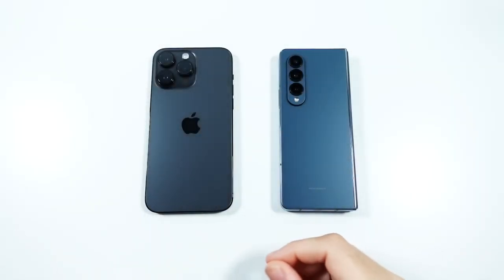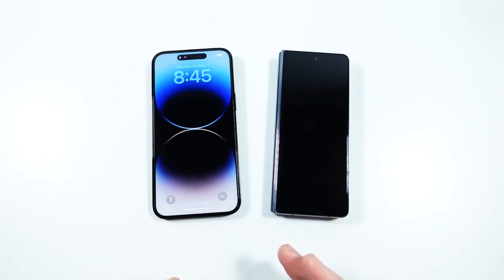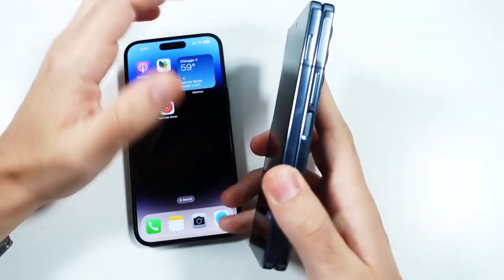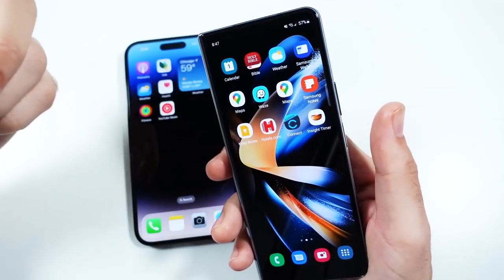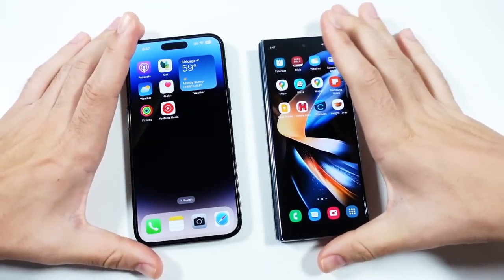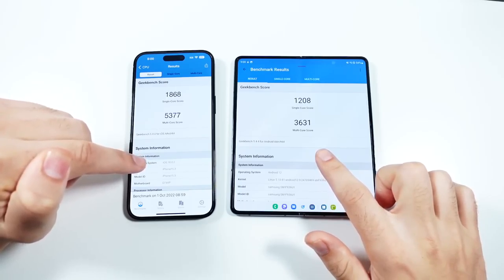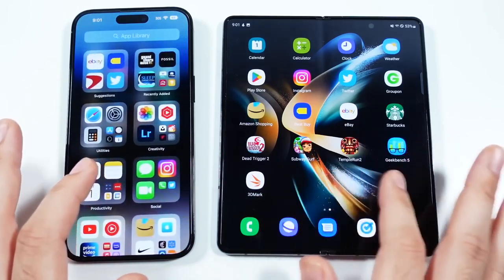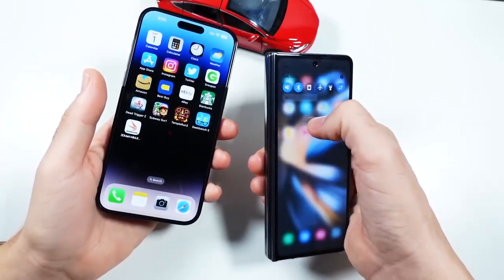iPhone 14 Pro Max || Galaxy Z Fold 4: Which is Faster?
Thank you guys for watching the video! Drop a Like iphone 14 pro max